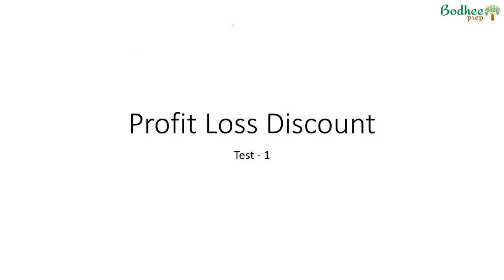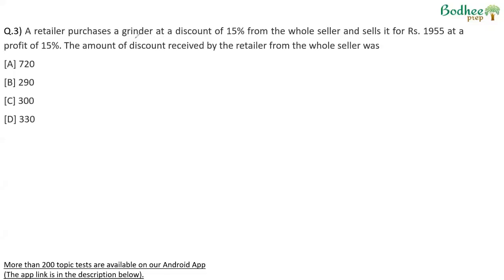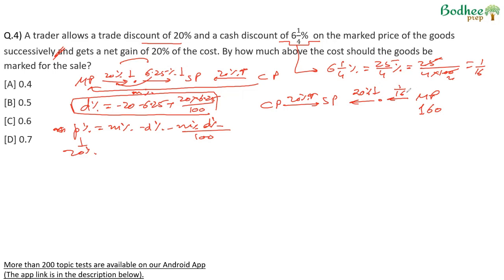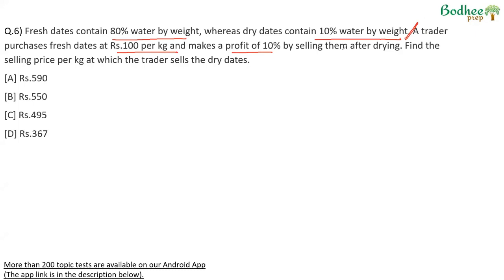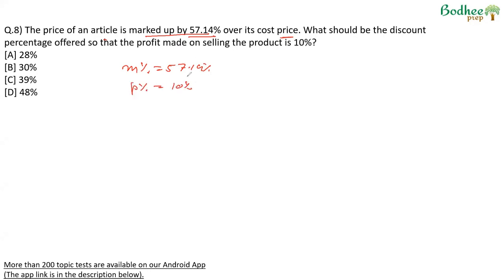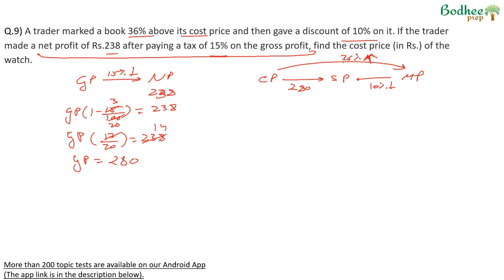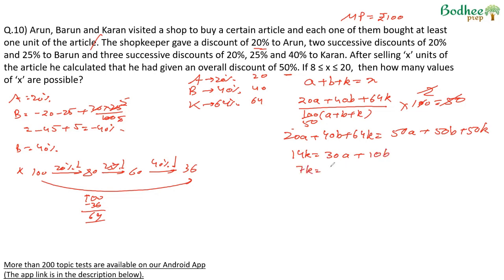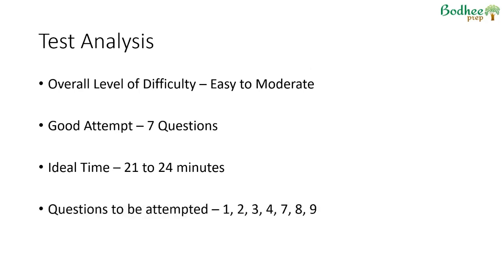CAT Mock Test Series: Profit, Loss and Discount Topic Test Solutions (Set 01)